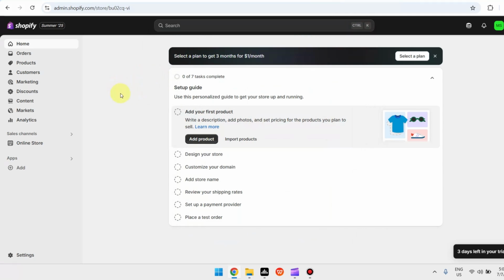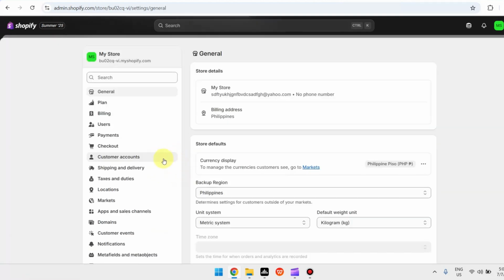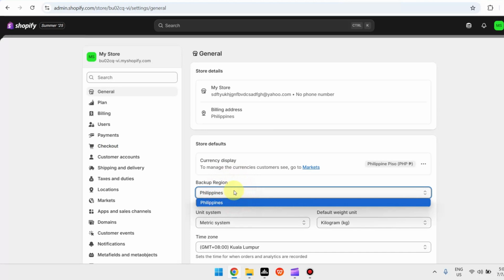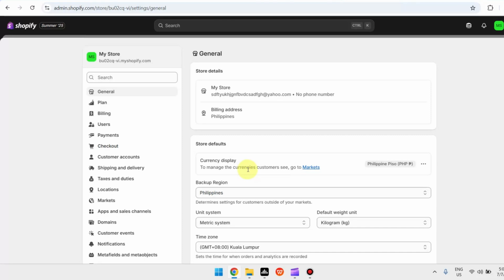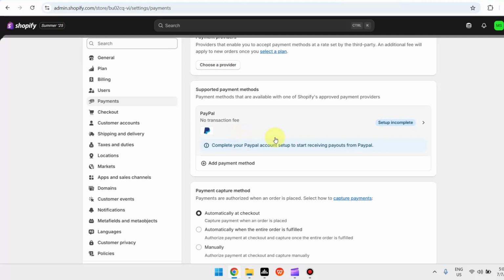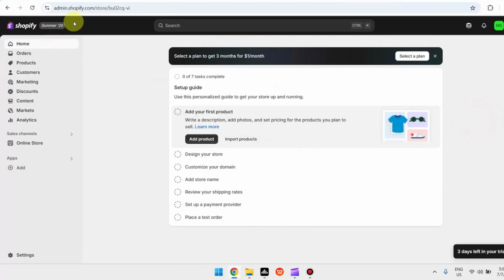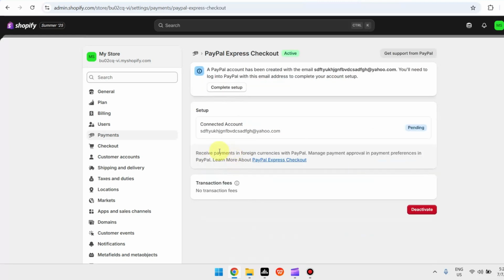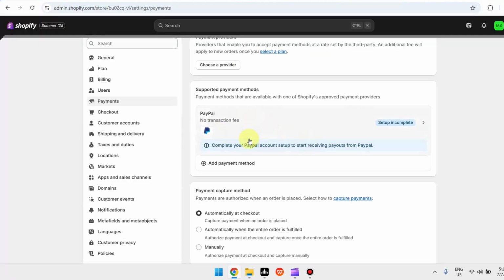How To Set Up Shopify Payments Without SSN 2025 (EASY GUIDE)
Want to set up Shopify Payments but don’t have an SSN? In this step-by-step tutorial, I’ll show you how to configure Shopify Payments without a Social Security Number — whether you’re a non-US resident, a non-citizen, or using an EIN for your business.

In this video, you’ll learn:

    Who can set up Shopify Payments without an SSN

    How to use an EIN or business registration instead

    What Shopify requires for identity verification

    Alternative payment gateways if SSN is required

This guide is perfect for international sellers, digital entrepreneurs, and non-US business owners setting up Shopify in 2025.